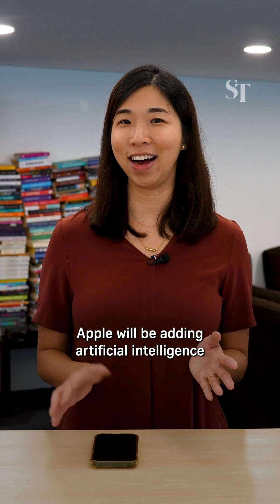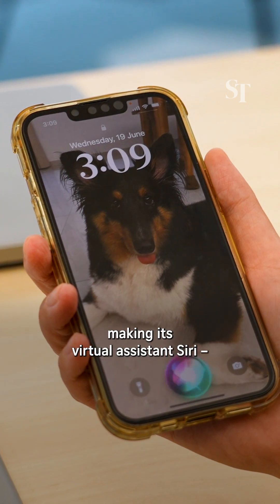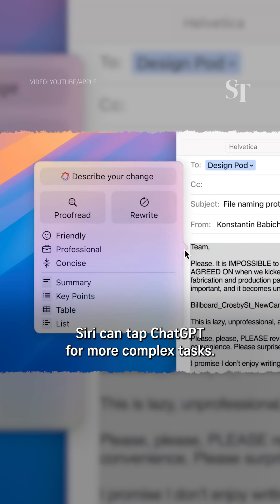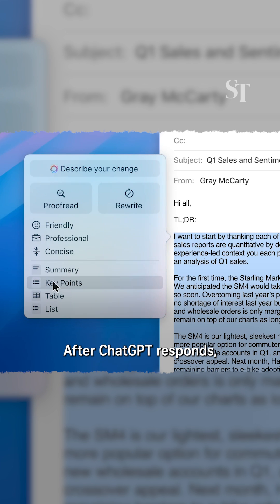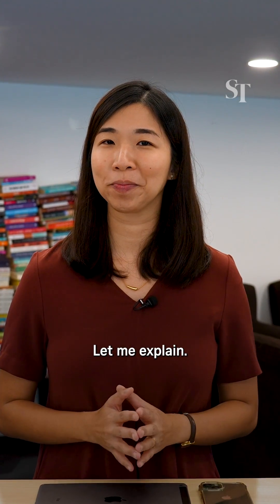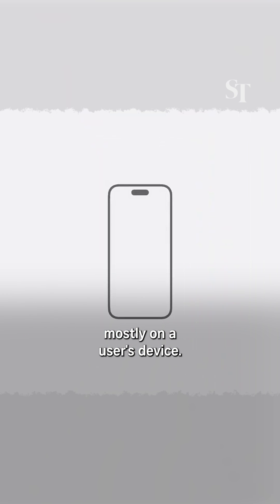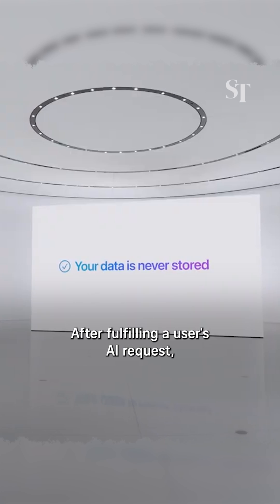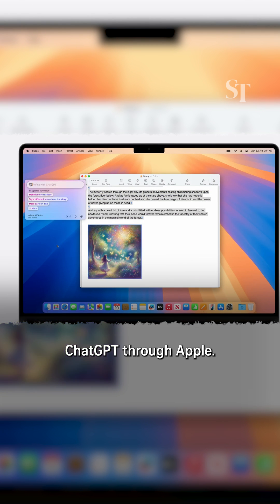What will happen to my data on Apple Intelligence?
Apple will soon be adding artificial intelligence (AI) to its iPhones, iPads and Macs later in 2024. The Straits Times explains how users’ personal data will be handled by the company with the introduction of Apple’s new AI features.